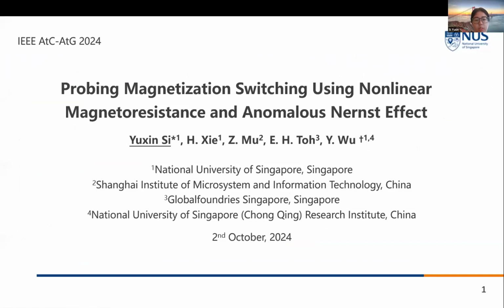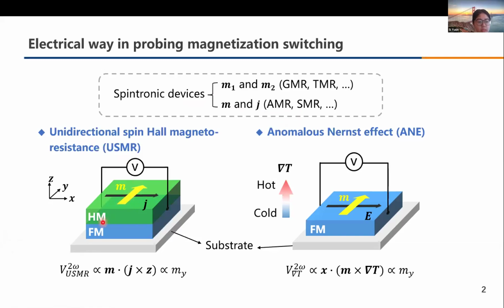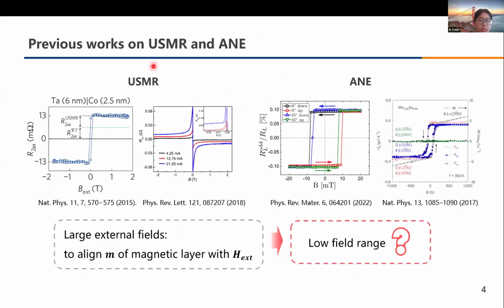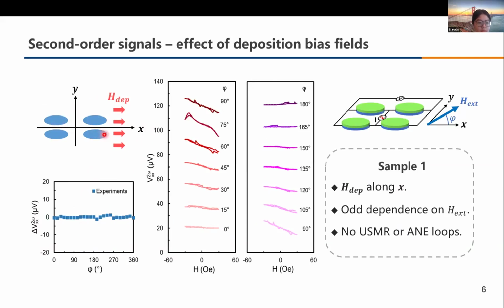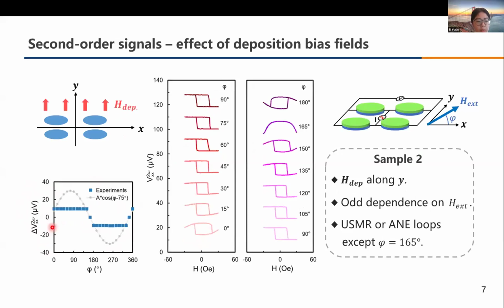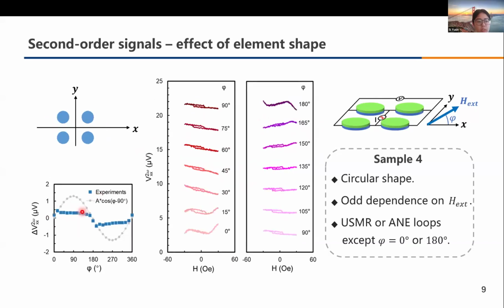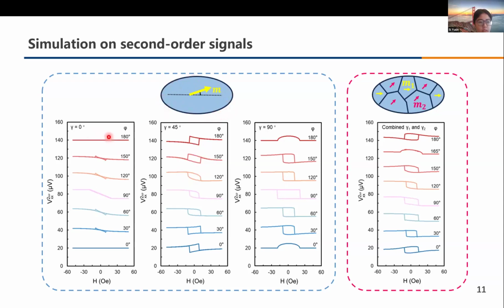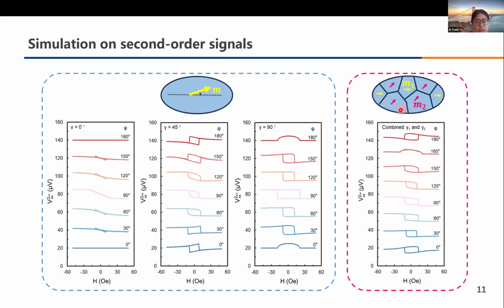Yuxin Si: Probing Magnetization Switching Using Nonlinear Magnetoresistance and ANE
2024 IEEE AtC-AtG Magnetics Conference Session 2
Yuxin Si, National University of Singapore, Singapore

Title: Probing Magnetization Switching Using Nonlinear Magnetoresistance and Anomalous Nernst Effect